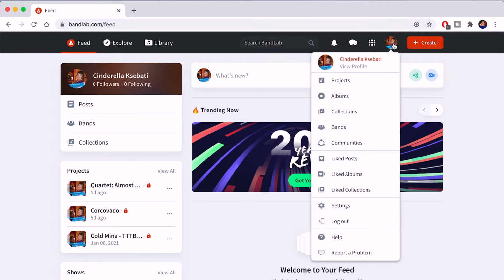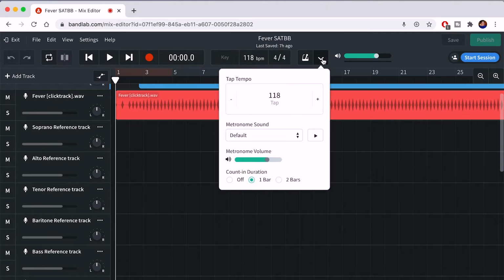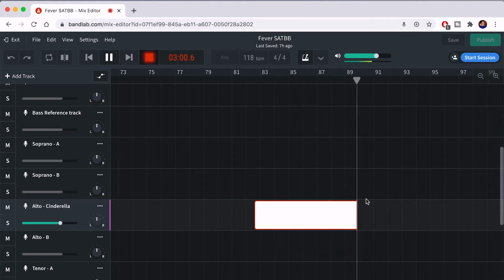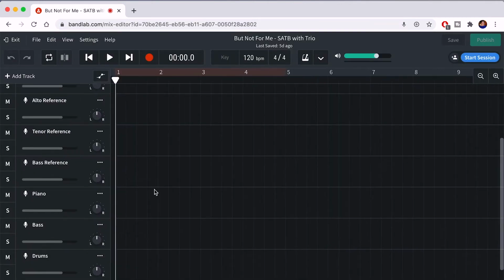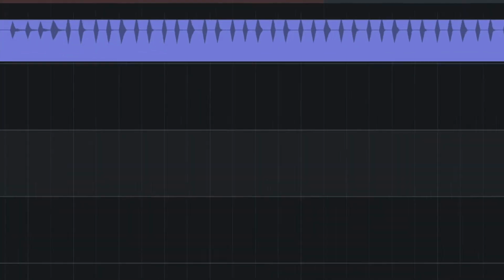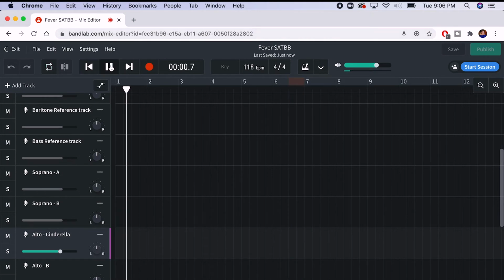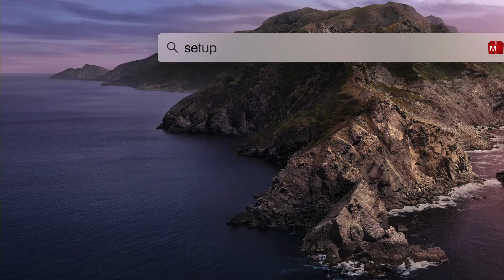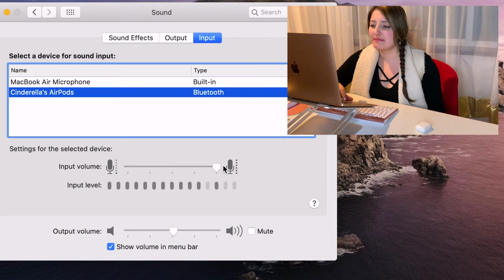How to RECORD and EDIT tracks in BANDLAB!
An online collaboration Digital Audio Workstation for musicians! Virtual choir, band, any kind of ensemble...this platform is a wonderful tool!

MAKE SURE TO PRESS SAVE AFTER YOU FINISH RECORDING (TOP RIGHT CORNER). ONCE YOU EXIT, THE EDITS WILL BE PROCESSING...DO NOT CLOSE OUT OF THE WINDOW UNTIL IT IS FINISHED :)

What is BandLab? Greatest thing since sliced bread for virtual collaboration?

1:25 Profile and Projects
1:52 How to record
2:40 Editing Tips
4:45 Recording Tips - Microphone proximity, settings, and accessories

You can also download the BandLab app for mobile devices!